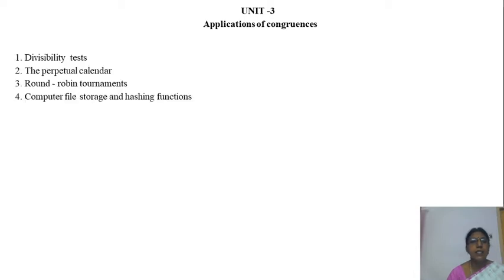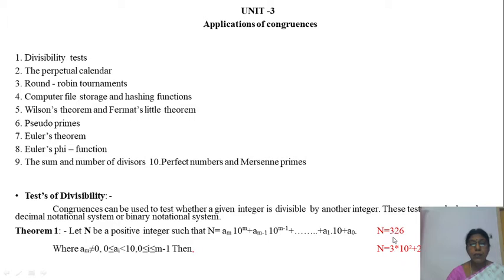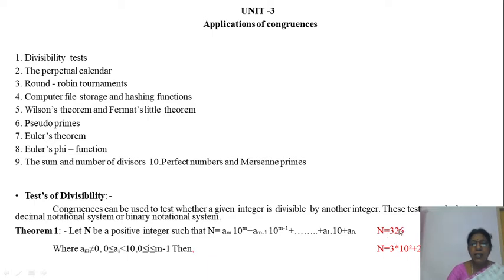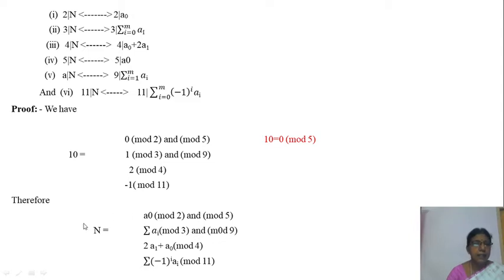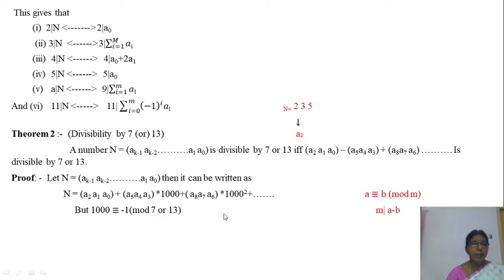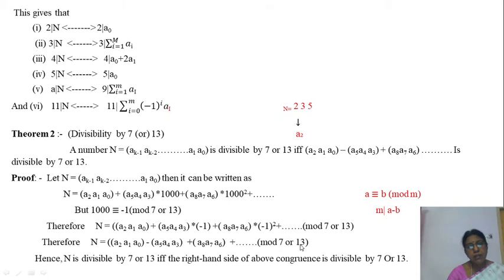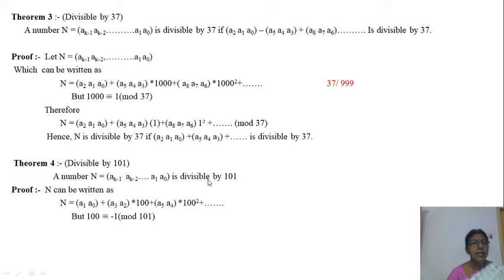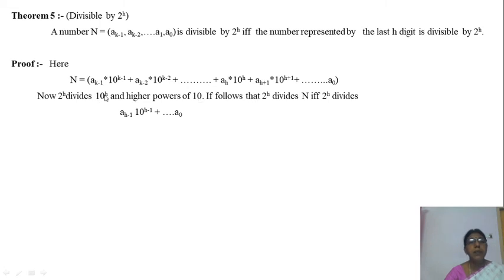Class 3 1a